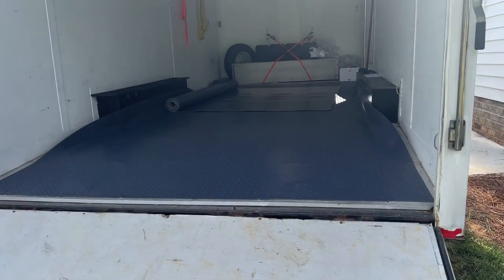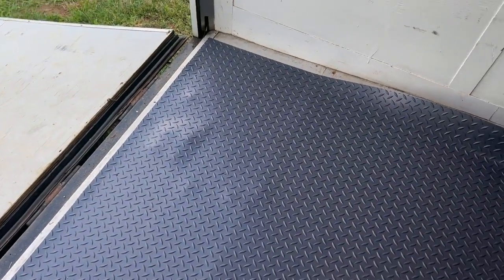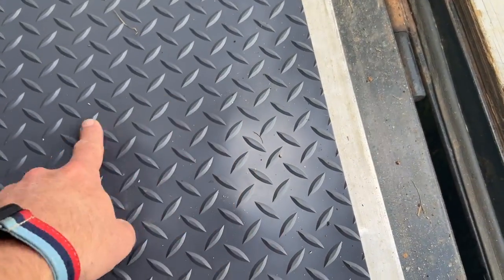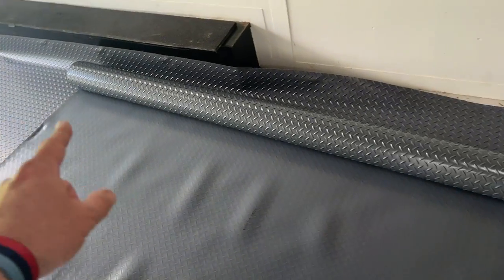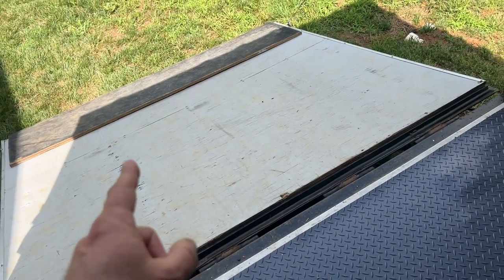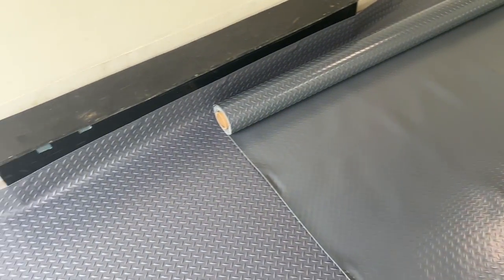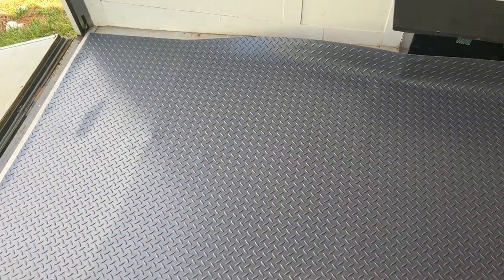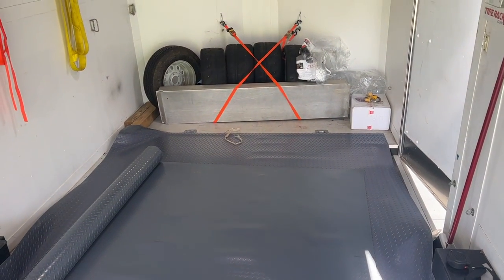Enclosed Trailer Vinyl Flooring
This video shows you the easiest DIY flooring choice available, and what I used for my race trailer to take to the track.

G-Floor Lite 7'6" x 14' Diamond Tread Rollout Garage Flooring

101 Projects for your Porsche Boxster book:

986 Service Manual:

Diamond Donors:
Luis Alvarenga
Eigen Choloclate - Visit them at eigenchocolate.com